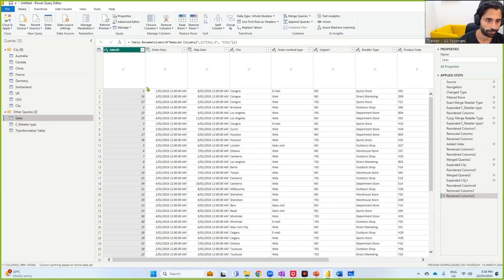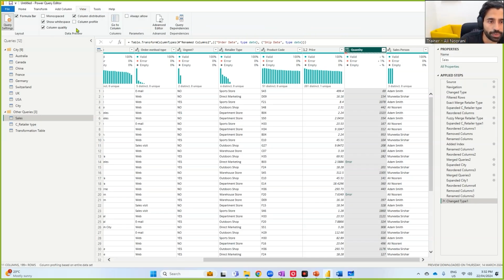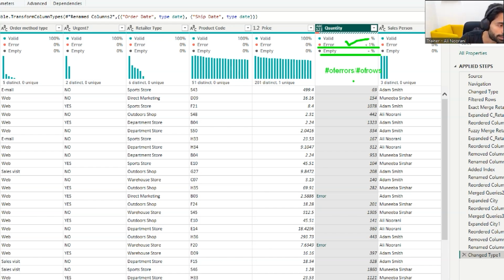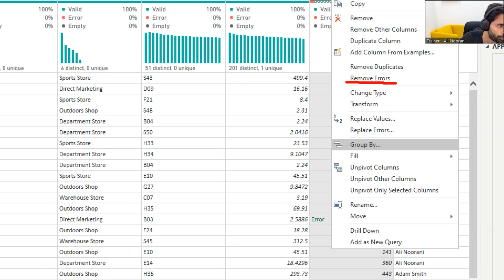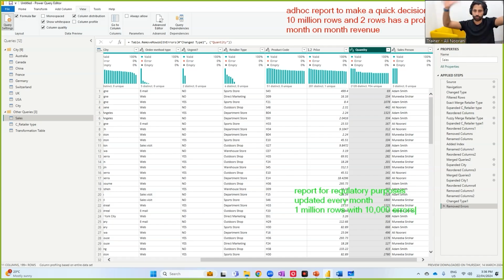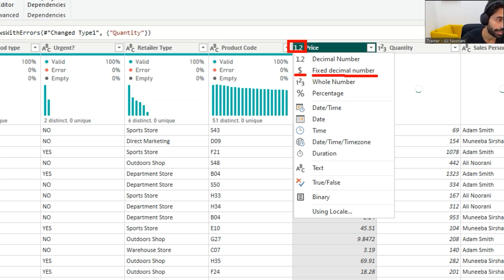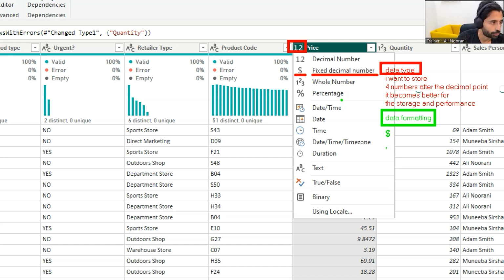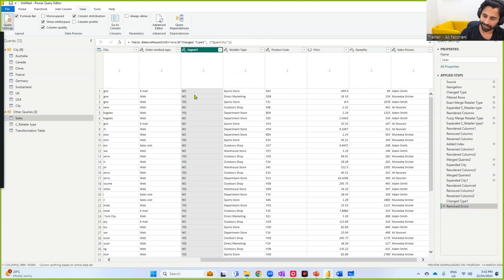Power Query Data Types Explained: Fix Errors and Clean Columns in Power BI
Learn how to handle data errors and choose the right data types in Power Query. In this lesson, you'll discover when to remove, replace, or investigate errors, how to balance speed and accuracy, and the difference between data types and formatting so your Power BI data stays accurate, efficient, and ready for reporting.

→ Consulting
Data model audits, performance optimization, and BI strategy

→ Coaching
1-on-1 programs to become a job-ready Power BI analyst

0:00 Introduction
0:42 Transforming Data Types in Power Query
1:22 Handling Data Errors
2:06 Using Error Percentage to Make Decisions
3:28 Removing Errors from Your Data
3:53 Balancing Data Accuracy & Risk
4:52 Speed vs Accuracy in Data Cleaning
6:26 Data Types vs Data Formatting
8:00 Date Types & Date Formatting
8:37 Using Fixed Decimal Numbers
8:48 Converting Yes/No Fields to True/False
9:28 Optimising Storage with Data Types